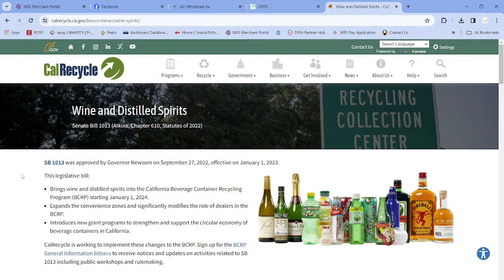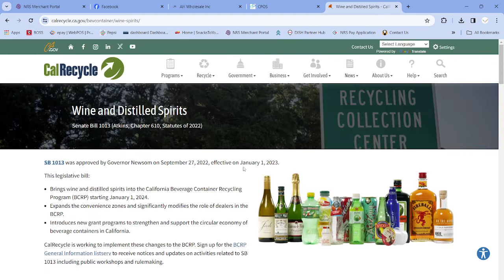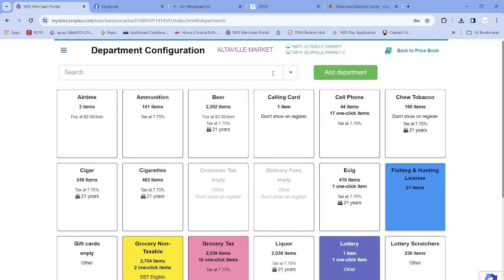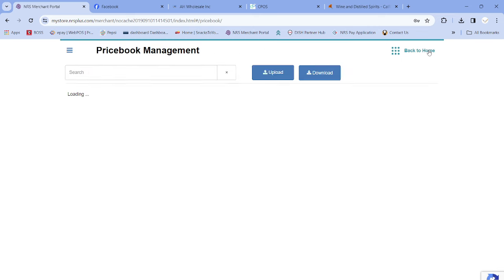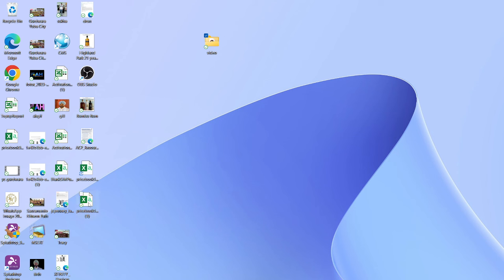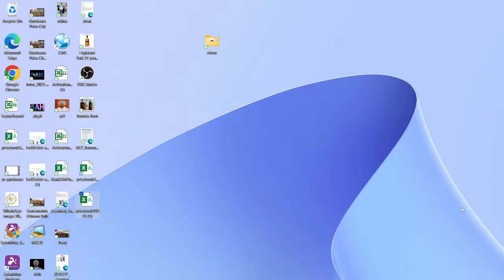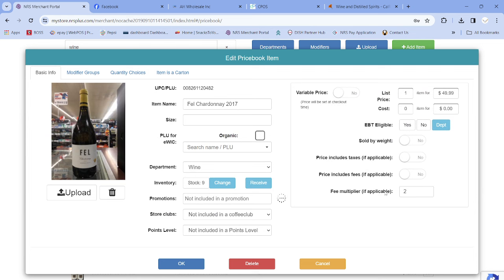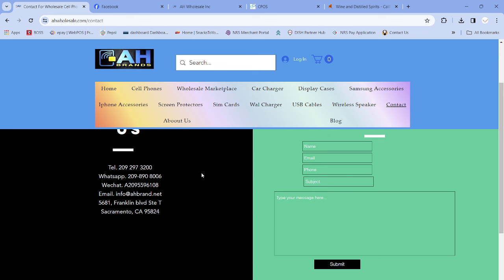NRS POS System: A Step-by-Step Guide to Setting Up CRV for Liquor and Wine Departments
Watch this video to learn about setting up CRV on Liquor and Beer departments on NRS POS system